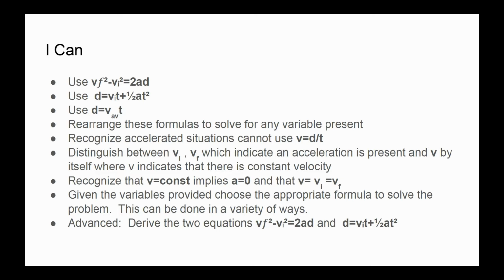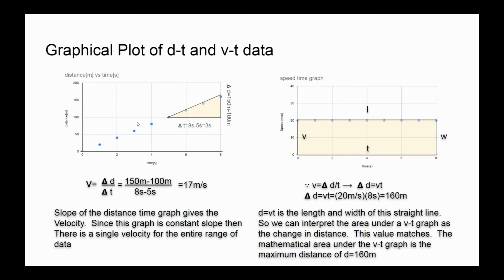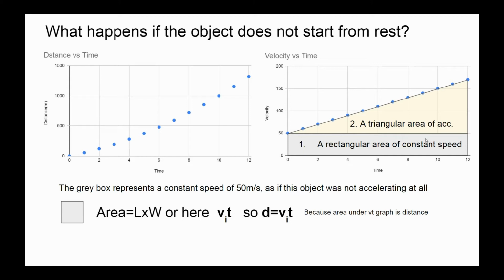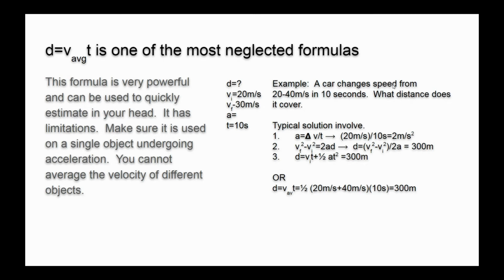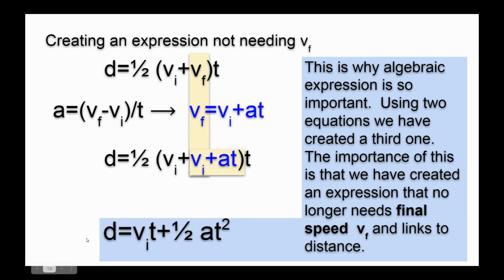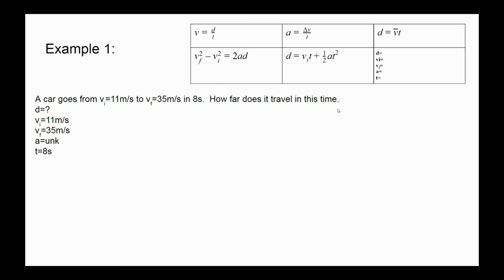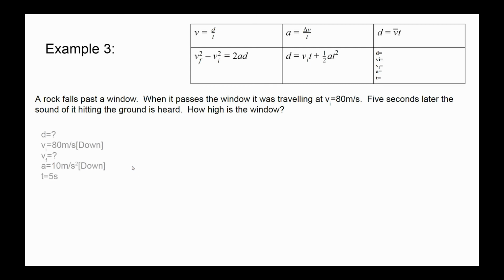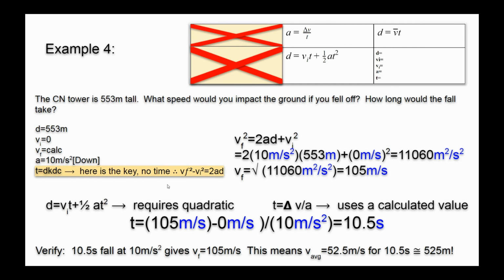KinematicsLesson5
Kinematics lesson 5 introduction to derivation of motion equation and the basic set of five equations.
v𝑓²-vᵢ²=2ad    d=vᵢt+½at²     d=vₐᵥt    d=vt    a=𝝙 v/t